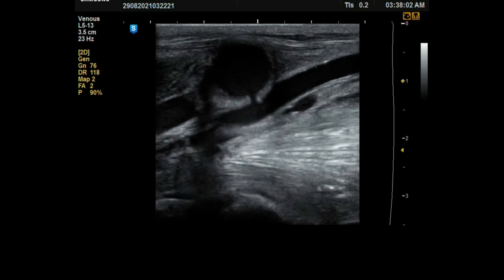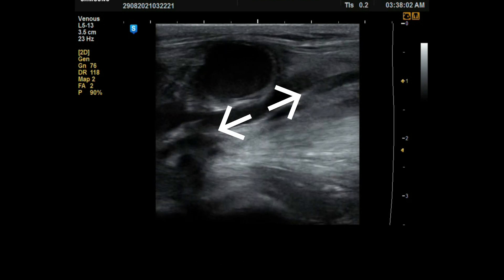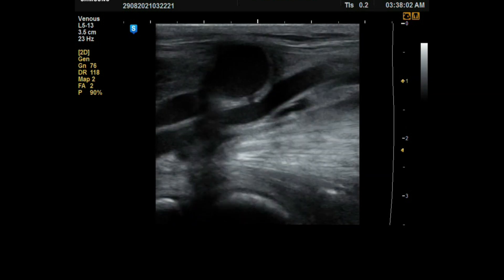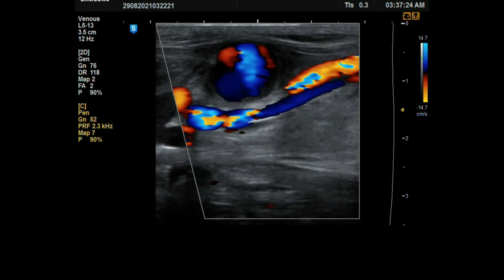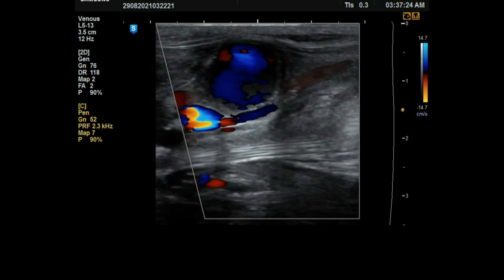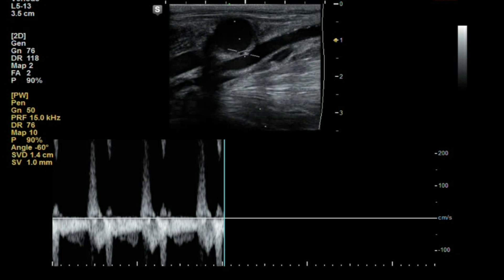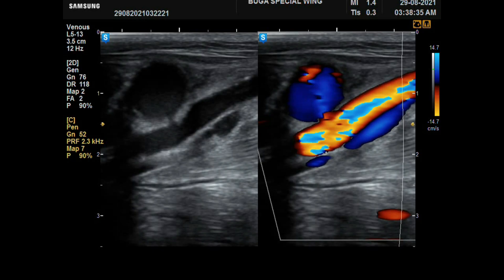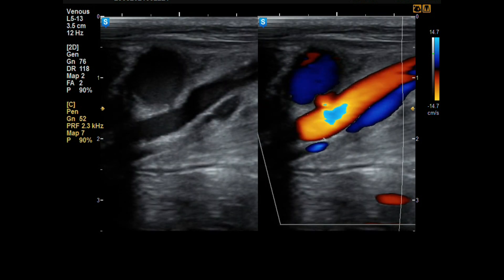Brachial Artery Pseudoaneurysm doppler ultrasound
This demonstration  shows how to diagnosis pseudoaneurysm by ultrasound
A pseudoaneurysm also known as a false aneurysm is a collection of blood
 that forms between the two outer layers of the artery